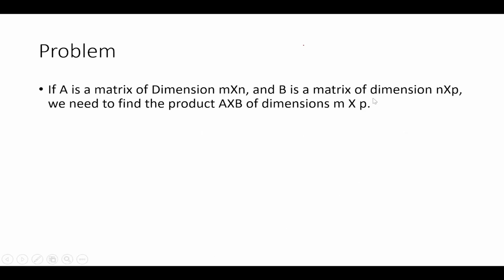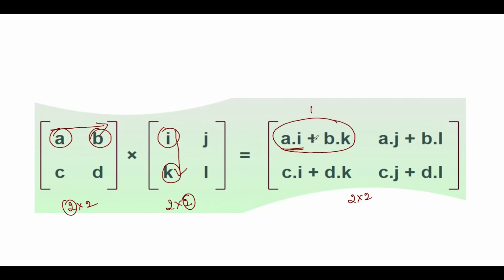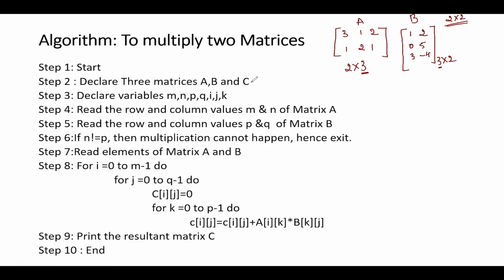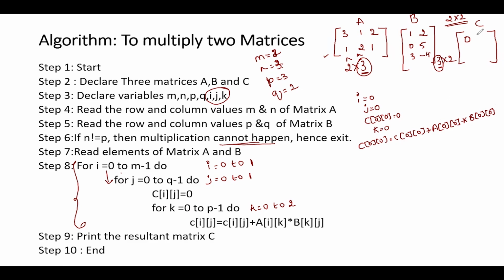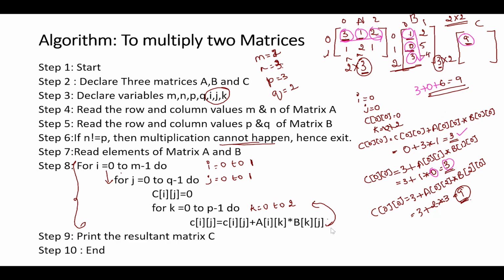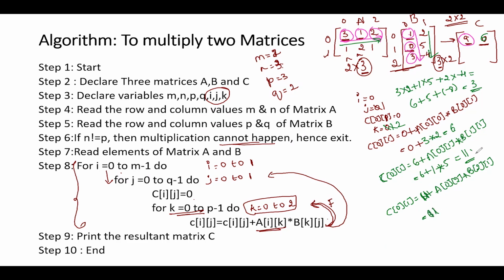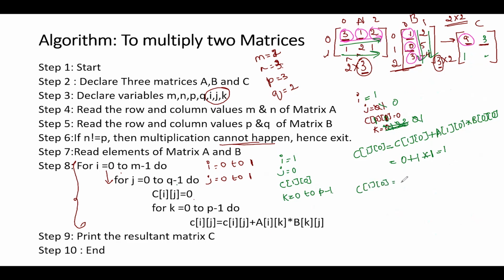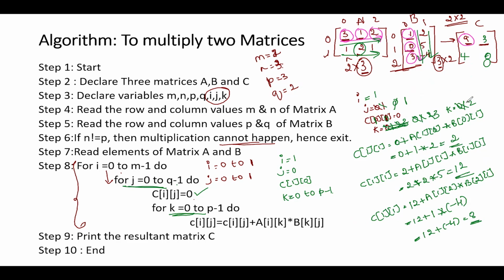ALGO 21 | ALGORITHM TO MULTIPLY 2 MATRICES | PROBLEM SOLVING TECHNIQUES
In This video I have discussed the Algorithm "How to multiply two matrices" where I have explained about how matrices of same order or different order can be multiplied using for loop..

1. Exchanging the values of two variables
2. Counting
3. Summation of a set of numbers
4. Factorial computation
5. Generating the Fibonacci series
6. Reversing the digits of an integer
7. Character to number conversion
8. Finding square root of a number
9. Finding the smallest divisor of an integer
10. The greatest common divisor of two integers
11. Generation of prime numbers
12. Computing the prime factors of an integer
13. Generation of pseudorandom numbers
14. Raising a number to our largest power
15. Array order reversal
16. Array counting or histograming
17. Finding the maximum number in a set
18. To remove duplicate from an ordered array
19. Partitioning an array
20. Finding the K, the smallest element
21. Multiplication of two matrices
22. Merging
23. Sorting Selection sort
24. sorting by exchange. Bubble sort
25. Sorting by insertion insertion sort
26. Sorting by diminishing increment. Shell sort
27. Sorting by partitioning. Quick sort
28. Linear search
29. Binary search
30. Hash search
31. Text line, length adjustment
32. Keyword searching in text, pattern searching
33. Text line editing
34. Linear pattern searching. KMP, pattern searching algorithm